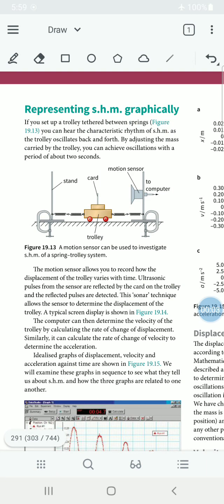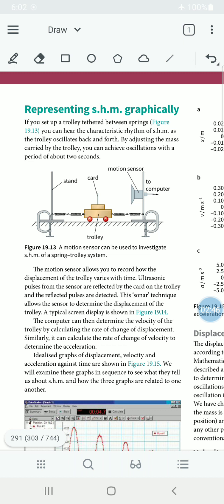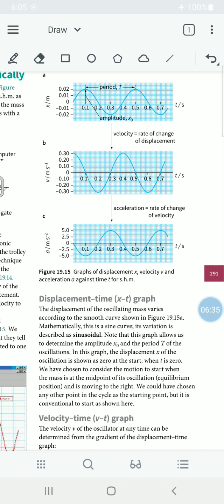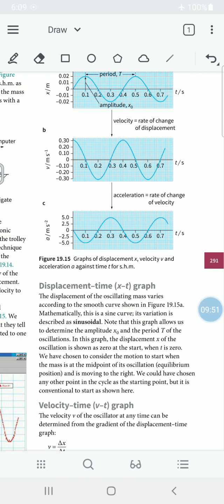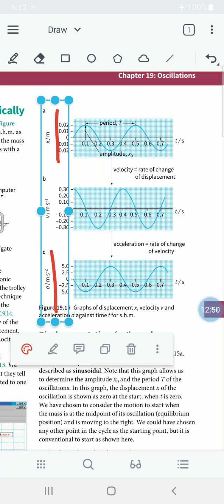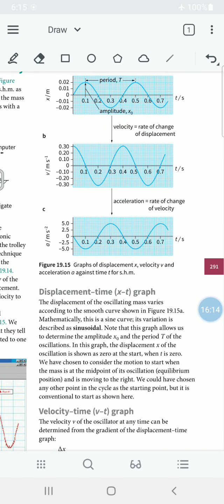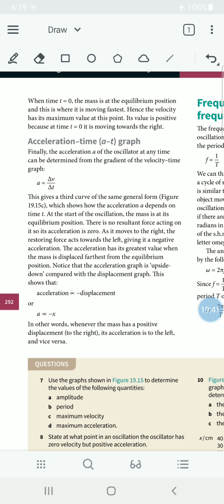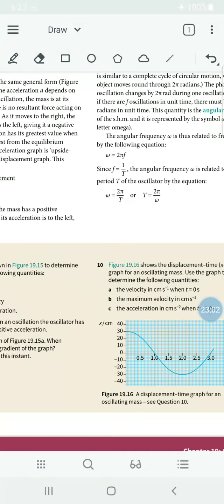Physics Chapter 19 Theory 7